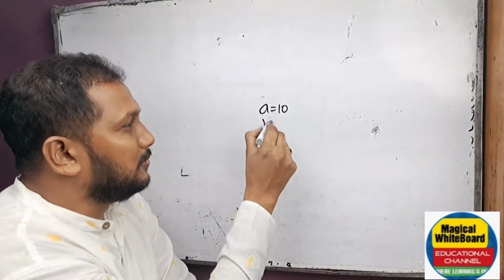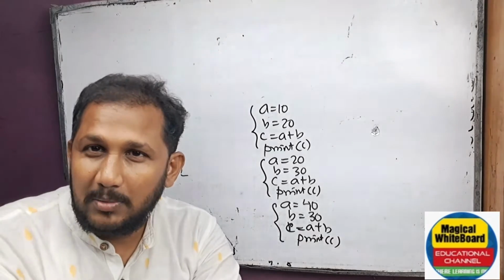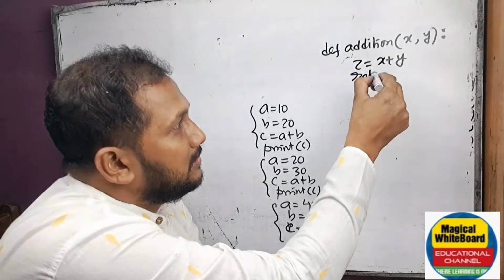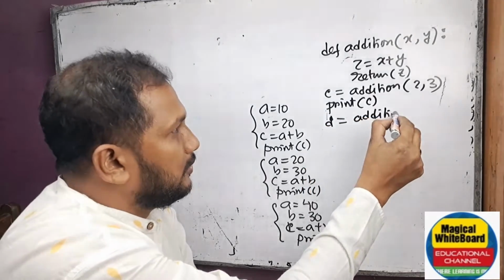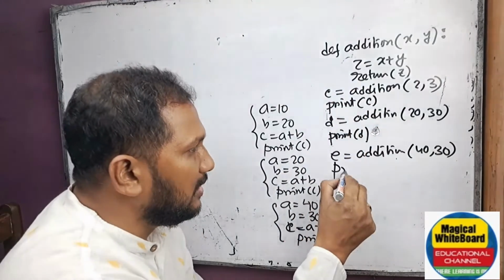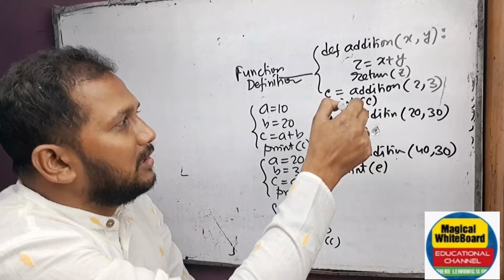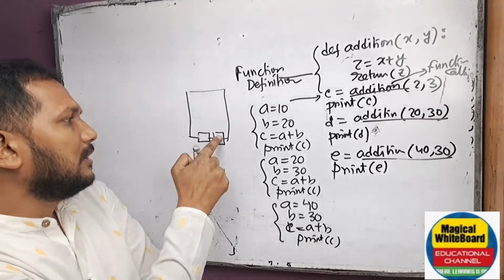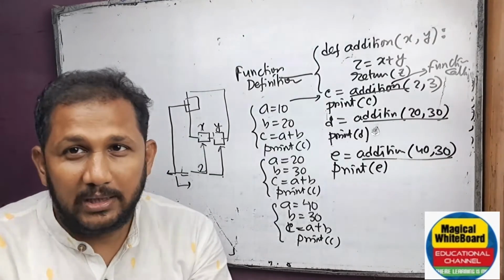Function in python programming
Basic concepts of function in python